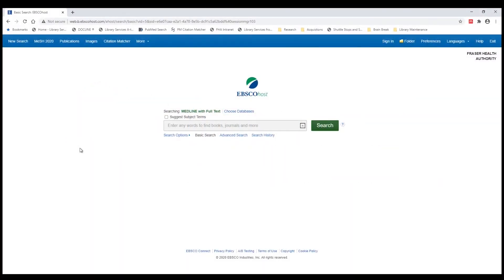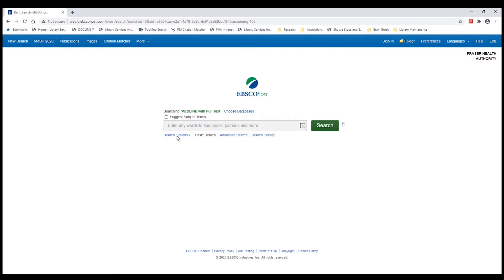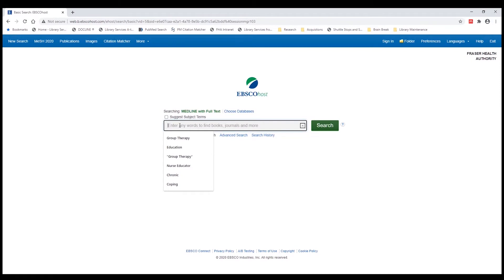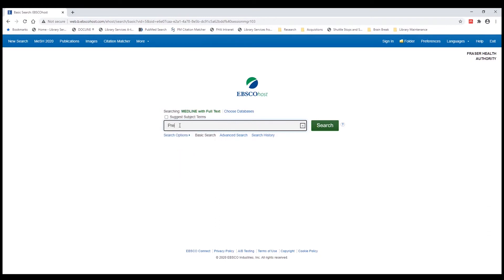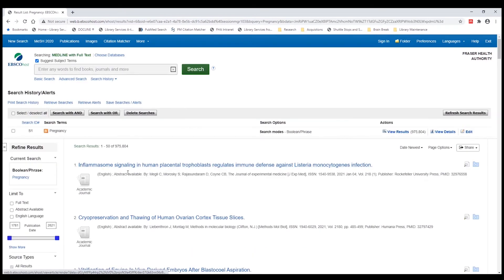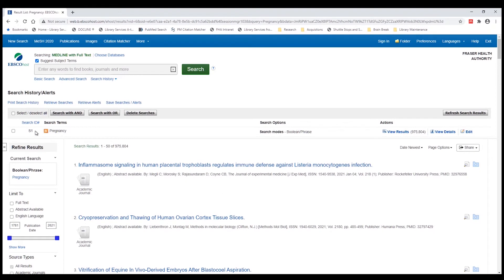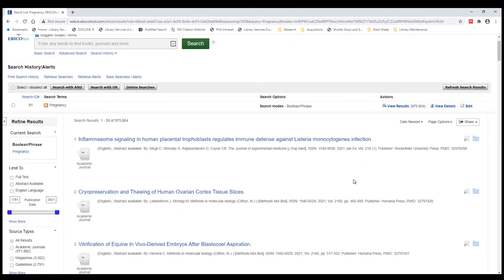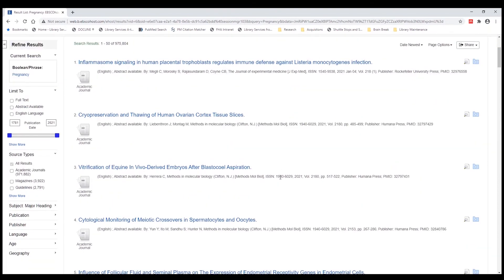Basic keyword searching in a database